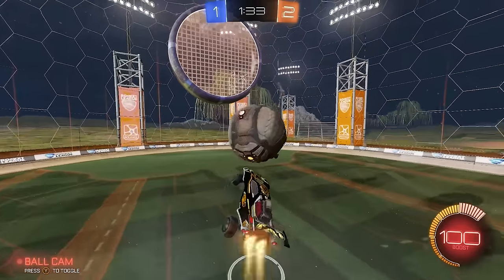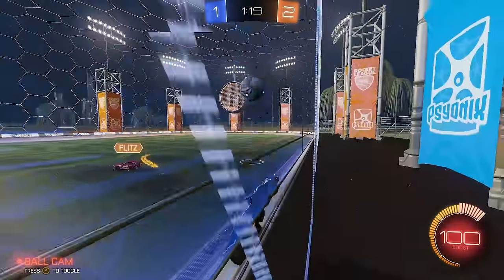This will make you the PRE JUMP KING of Rocket League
Check out: @FlitzRL

Camera Settings:
FOV: 110
Distance: 270
Height: 110
Angle: -4
Stiffness: 0.75